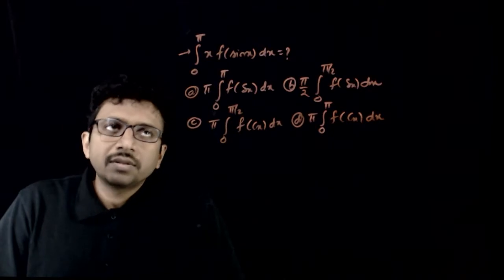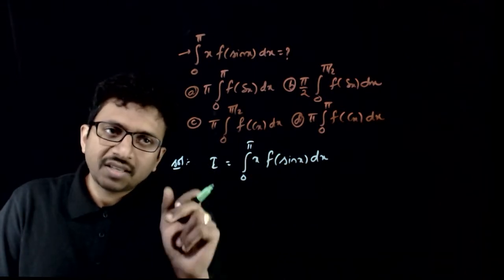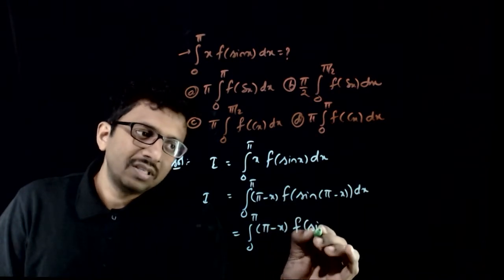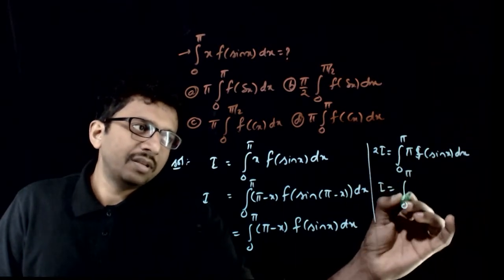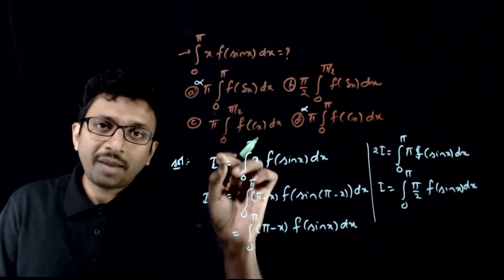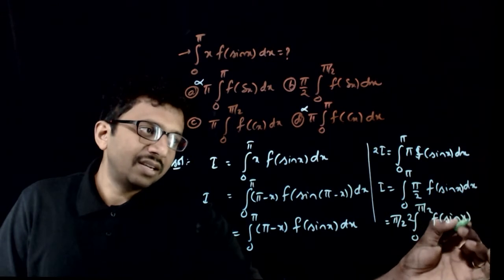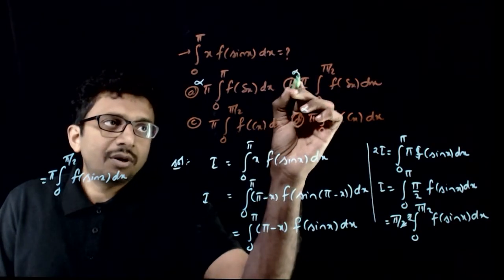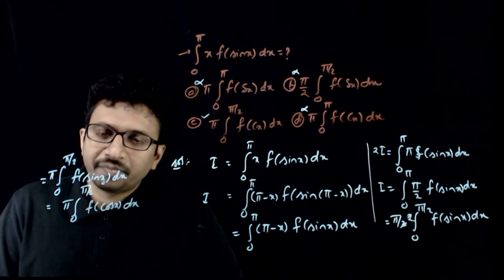JEE Mains Previous Year Integral Calculus 2006 Q 3